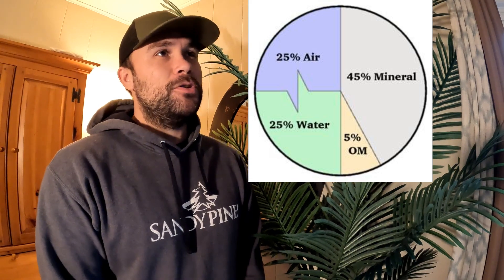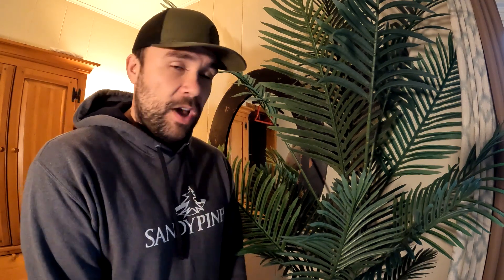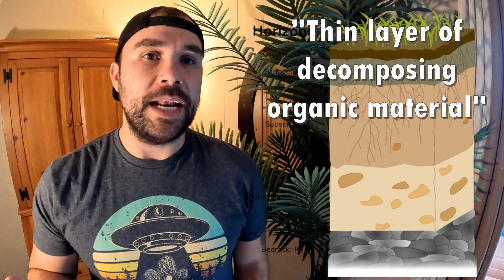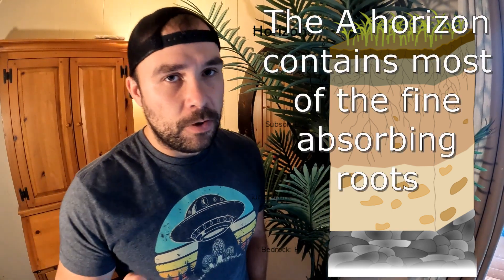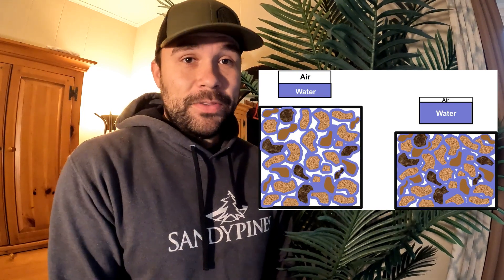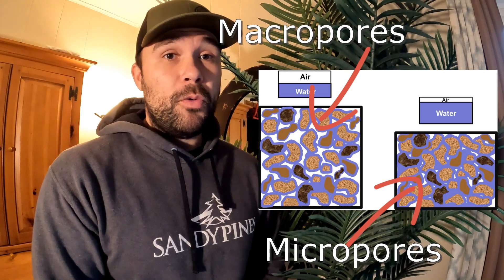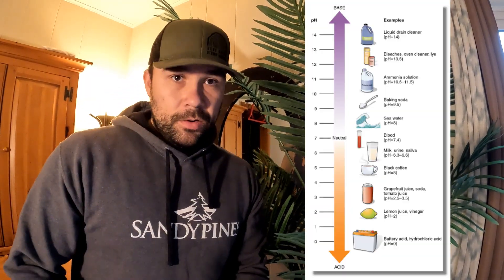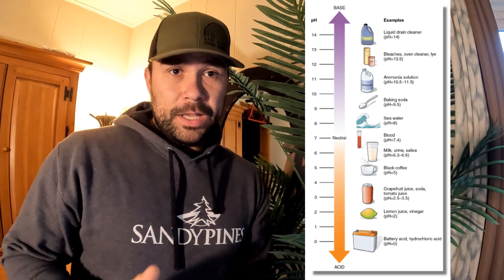Chapter 3 - Soil Science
In this episode I have a quick discussion on Soil Science. This chapter was a hard one to cover, I do my best to keep it short and only give the information I think is most important.

Here are some other resources to study in order to prepare for the test!

The Fundamentals of General Tree Work: 25th Anniversary Edition